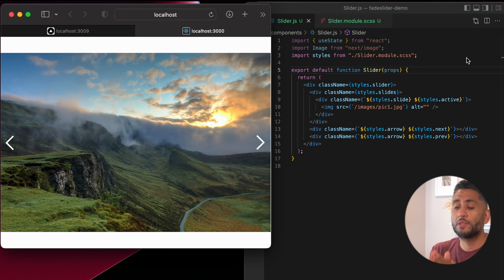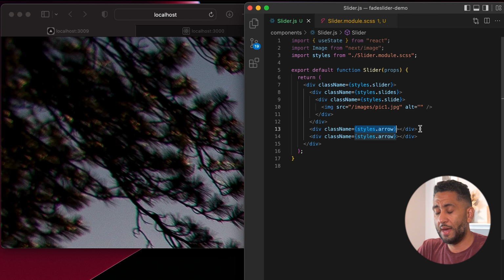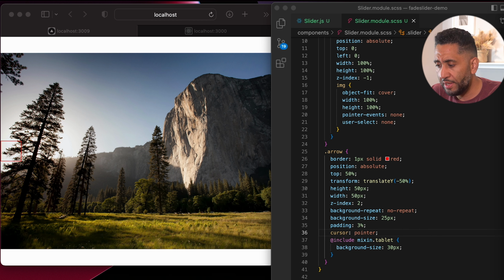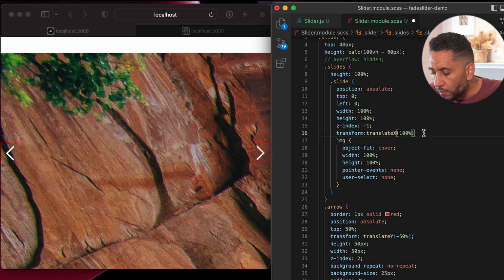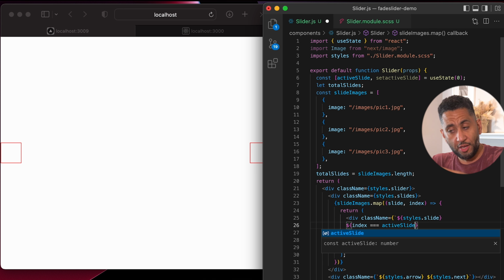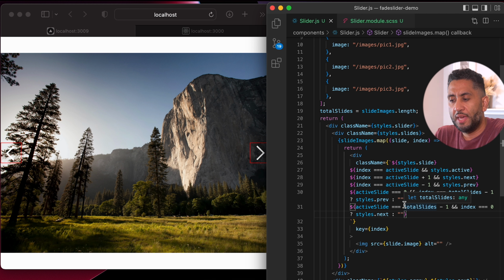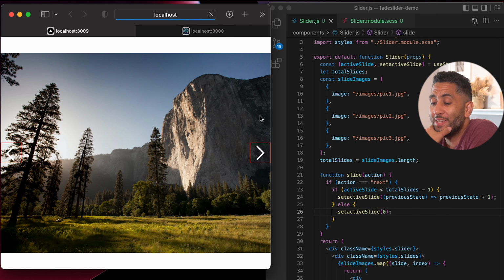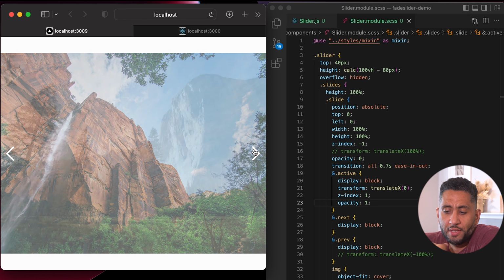Vanilla React Image Slider from scratch - just 30 minutes - even easier than javascript sliders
When we start development sliders seem really daunting. So we download so image slider packages, but they are actually quite easy. So let's learn how to make some basic react image sliders without the need for any custom packages. It's nice to be able to make a simple slider that can be used in many places on your react apps. Interestingly, I think vanilla react sliders are actually 50% easier to make than vanilla javascript.

0:00 intro
1:00 Demo
2:30 Basic Component Setup
3:30 The Slider HTML
4:30 The Slider Arrows HTML
6:30 Slider CSS
9:20 Arrows CSS
11:15 Map over images object
14:00 Active/Prev/Next CSS classes
17:00 -The JavaScript -
17:01 Detect Active/Next/Prev Slides JavaScript
19:00 Connect Active/Next/Prev classes to html
20:00 2 conditions for loop on first and last slide
24:00 Next Slide Function
27:35 Previous Slide Function
30:00 Add CSS Slide transitions
31:00 Change slide to Fade Transitions

If you do want the npm slider package I created for this head over to uiworkspace.
Get early access to my project/
A library of pre-built user interface layouts and components you can place on any react

--GitHub REPO Enjoy! ---